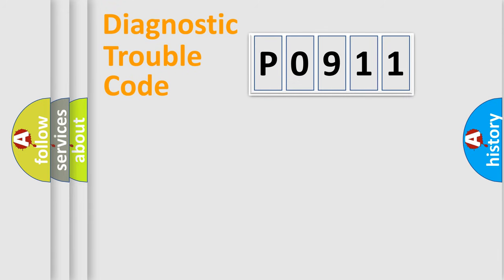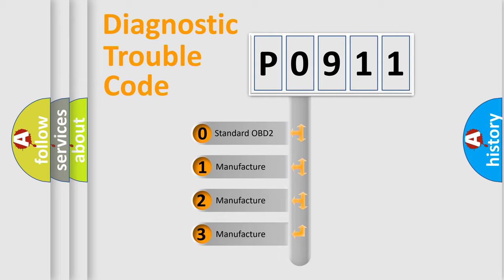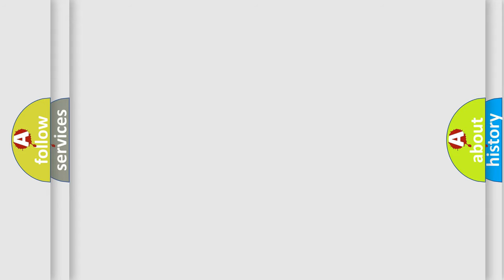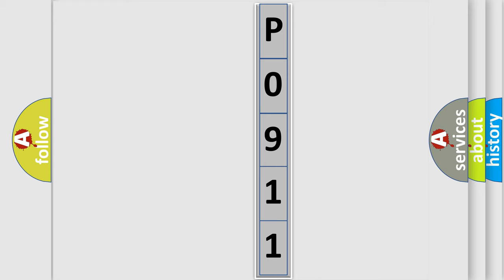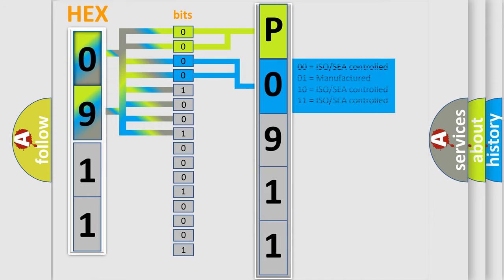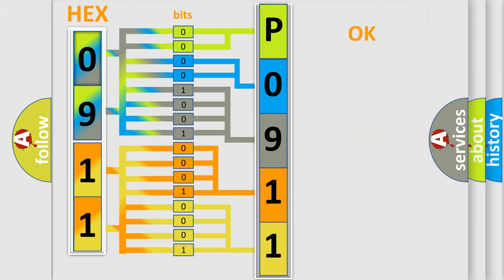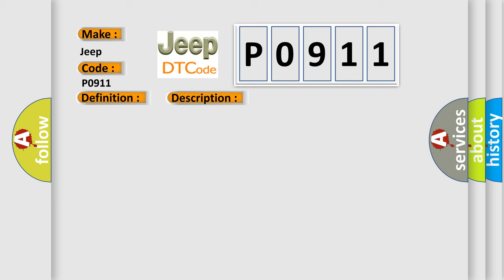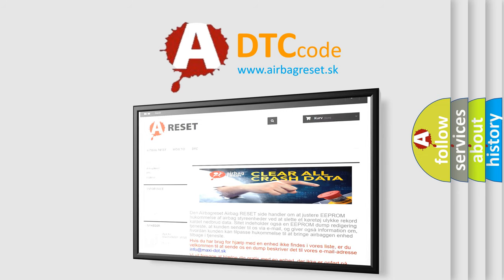DTC Jeep P0911 Short Explanation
Contents:
0:21 Basic DTC analysis according to OBD2 protocol standard.
1:48 Insight into programming
2:58 A diagnostically understandable description of the Diagnostic Trouble Code
3:05 Basic error definition

Make:
Jeep
Code:
P0911
Definition:
F-CAN Malfunction (BUS-OFF)
Description: